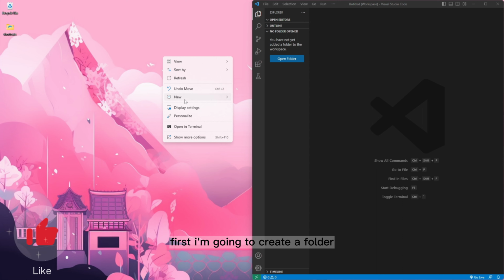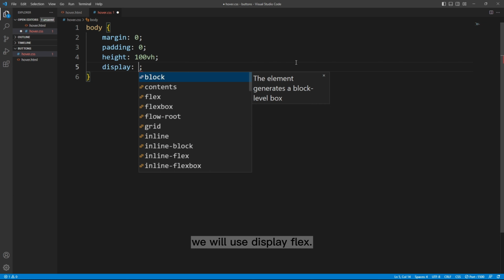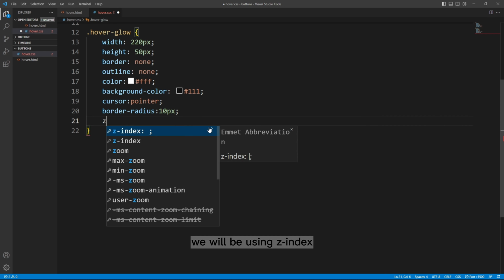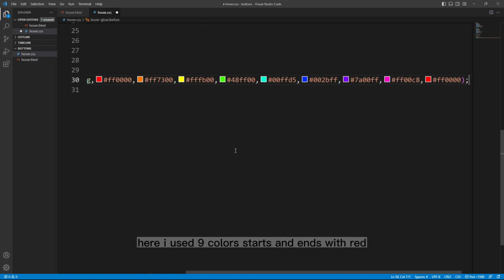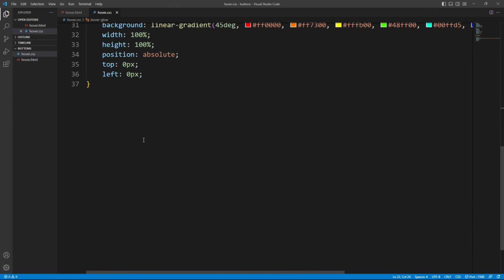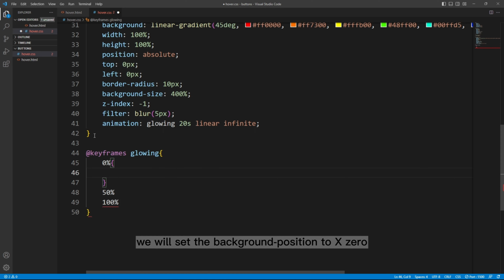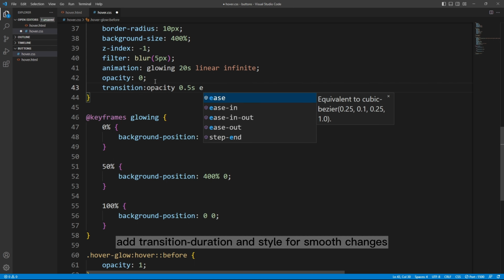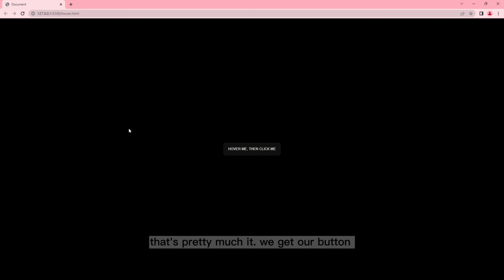How To Make Button Glow On Hover Effect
Learn How To Add Cool Button Hover Effect For Your Website. I will be posting fun and easy frontend hack every week.